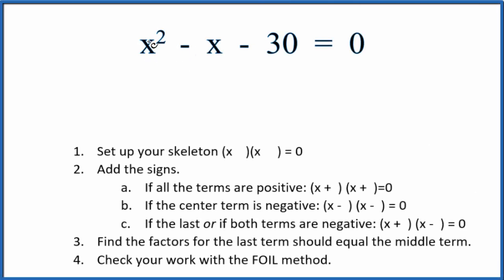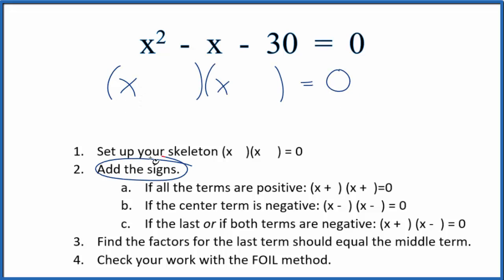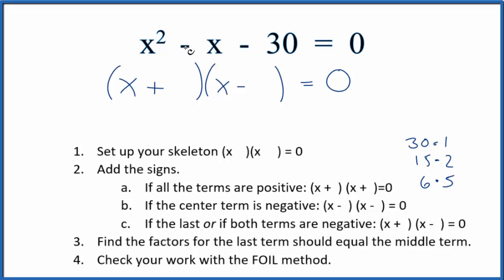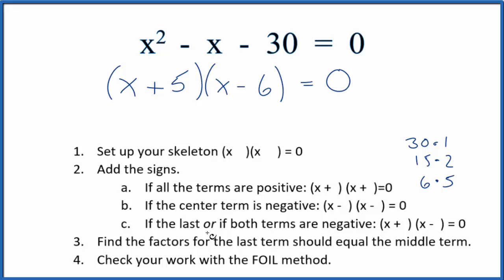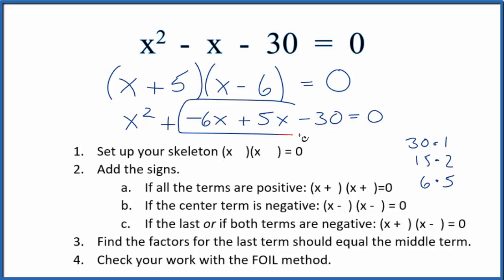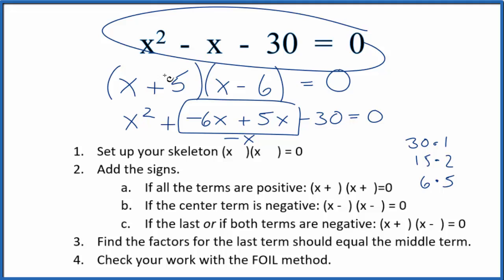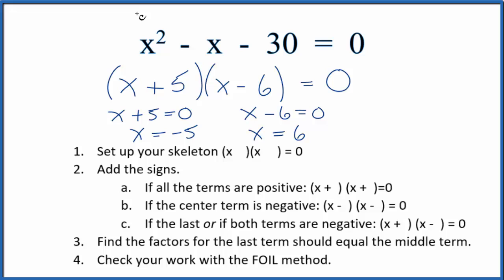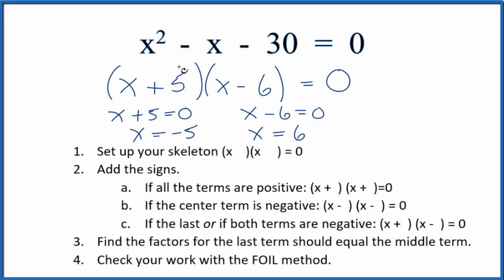How to Solve x^2 - x - 30 = 0 by Factoring